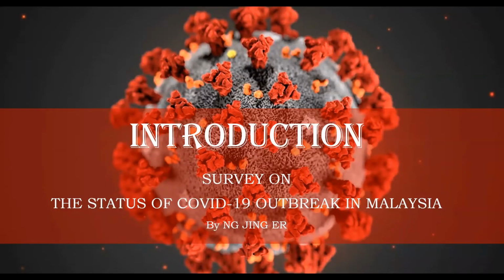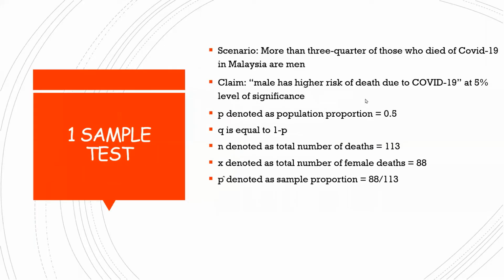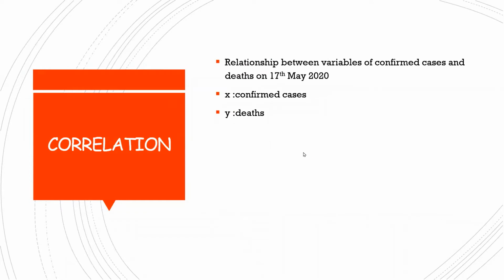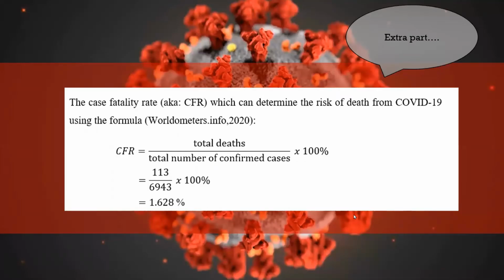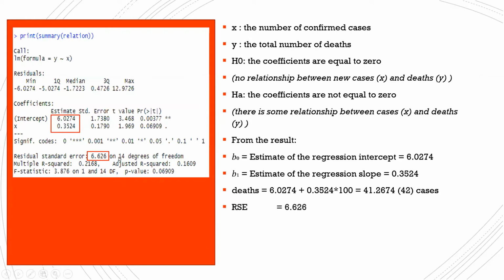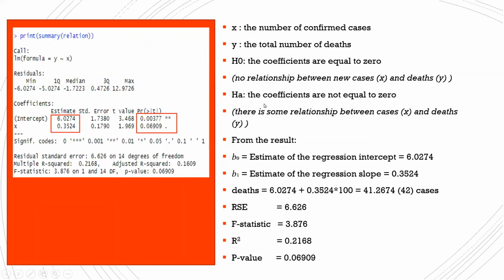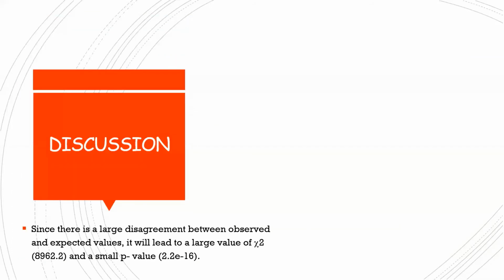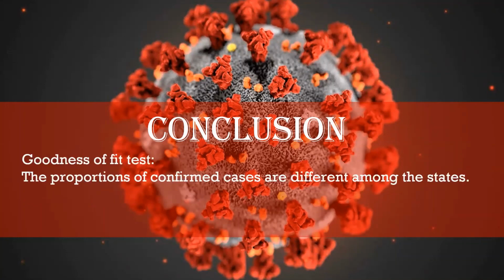PSDA PROJECT 2 PRESENTATION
NAME: NG JING ER
MATRIC: A19EC0115
SECI2143-10